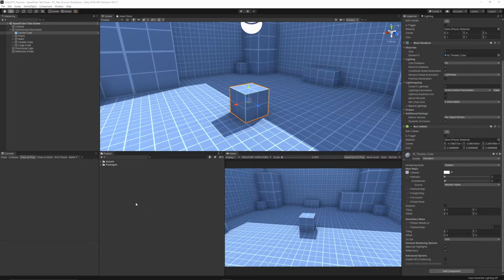SAVING Color Presets in Unity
In this quick Unity tutorial I show you how to use the color swatch option in Unity, to remember different colours you may have used throughout the editor. This allows you to easily select and choose colours from previous materials, texturing, objects and more!